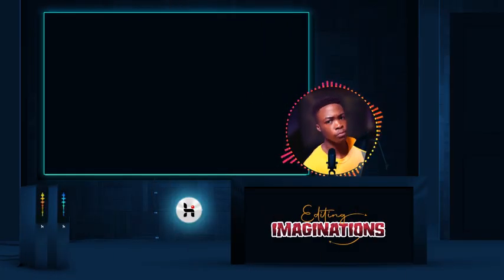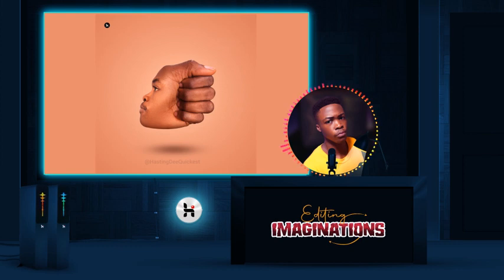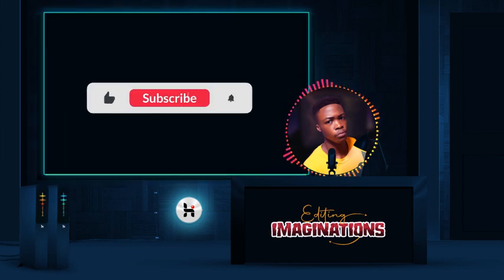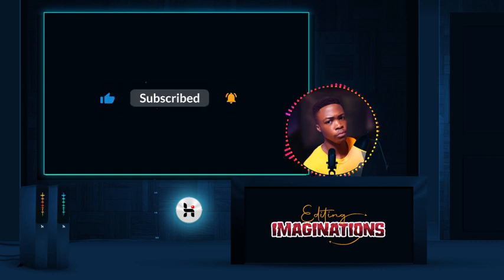Photo Manipulation Tutorial For Complete BEGINNERS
In this Photo manipulation tutorial, we'll be learning how to edit photos using the popular photo editor, Photoshop.

▶▶Get 500gb+ Graphic design Assets 👇🏽
▶▶Get 500gb+ Video Editing Assets